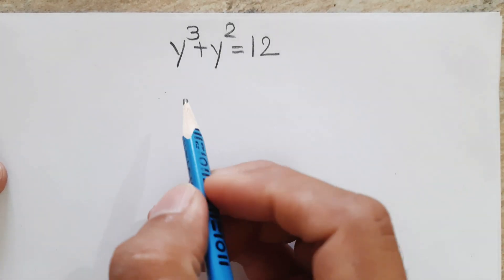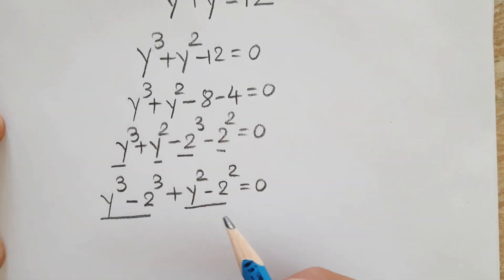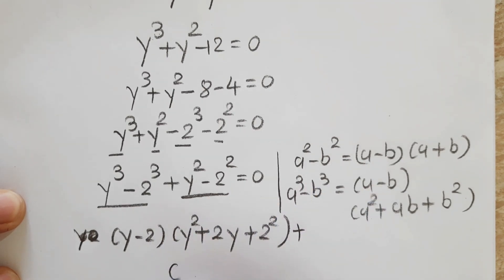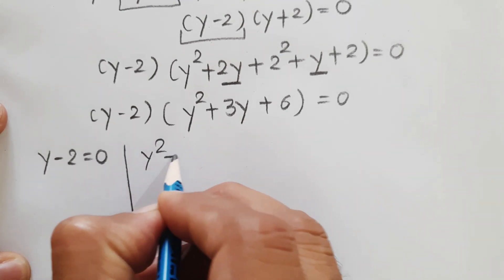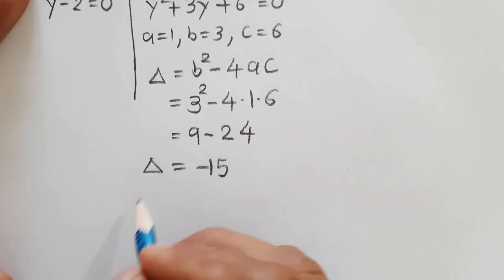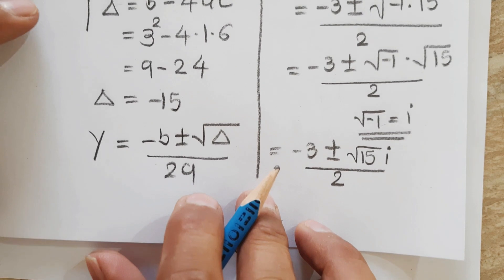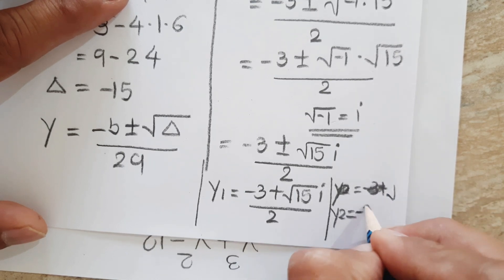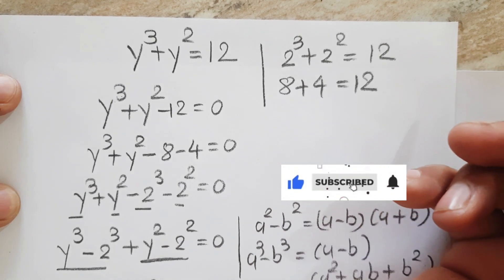A Nice Olympiad Exponential Problem.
A Nice math problem. A nice math Equation. How to find Y ?

I hope you all are Enjoying my videos. 🤗
Also give your feedback and suggestion in comments.
I would definitely work on your suggestions.

math olympiad,
olympiad,
math,
maths,
mathematics,
olympiad mathematics,
exponential equation,
simultaneous equation,
sat math,
math ouzzle,
log,
logarithm,
mathmine,
math is easy,
student curiosity,
math window,
premath,
sybermath,
math teacher gon,
neco,
college math,
grade 9 math,
america olympiad mathematics,
renos masterclass,
mathantics,
mathogenius,
solve for x,
how to,
education kh,
learncomunolizer,
statistics,
Tambuwal math class,